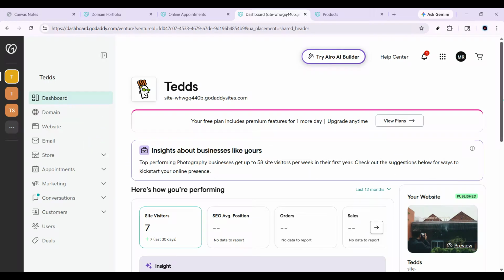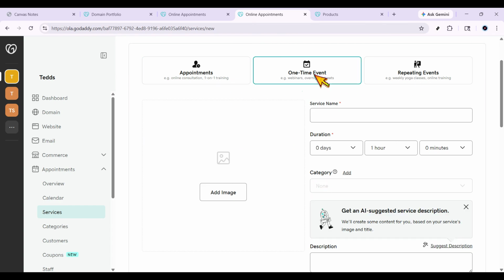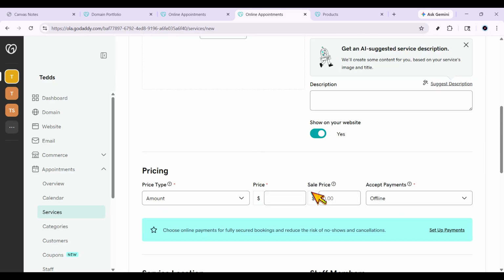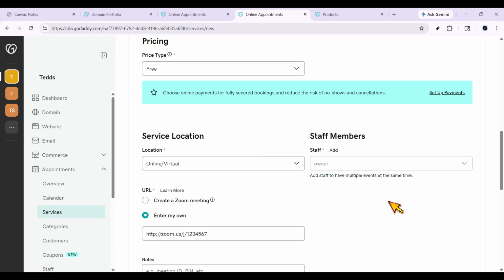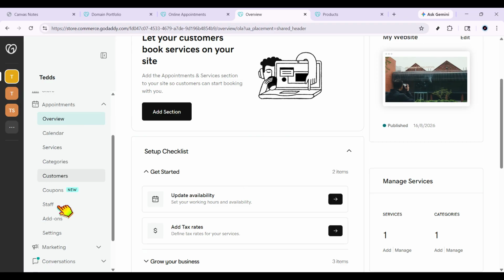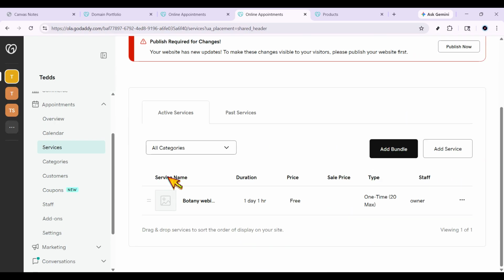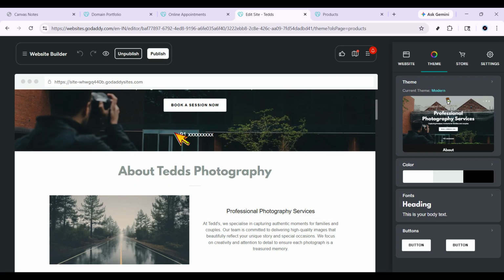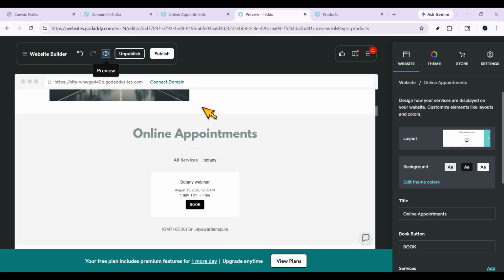How To Add And Use Appointments On GoDaddy Website (Easy Guide)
Learn how to add and use appointments on your GoDaddy website with this step-by-step tutorial. Set up services, configure availability, and publish your booking section so visitors can schedule with you easily.

🕚Timestamps:
0:00 Introduction
0:26 Set Up Appointments In GoDaddy
1:50 Configure Availability And Booking Rules
3:00 Add The Booking Section To Your Website
4:13 Preview And Publish

✍️What You'll Learn In This Video:
• How To Add Appointments In GoDaddy Website Builder
• How To Create Services For Online Booking
• How To Set Availability, Breaks, And Time Zones
• How To Add Staff And Booking Questions
• How To Add The Appointments Section To Your Website
• How To Customize And Publish Your Booking Page

💡Pro Tips:
• Use clear service titles so customers know exactly what they are booking.
• Set buffer time between appointments to avoid back-to-back scheduling stress.
• Double-check your time zone before publishing your booking page.
• Add custom questions to collect useful details before each appointment.
• Preview the booking flow on mobile before you go live.